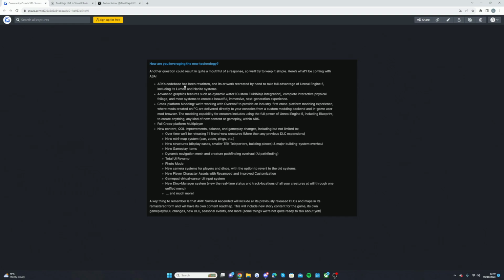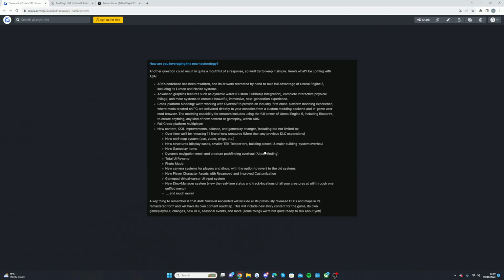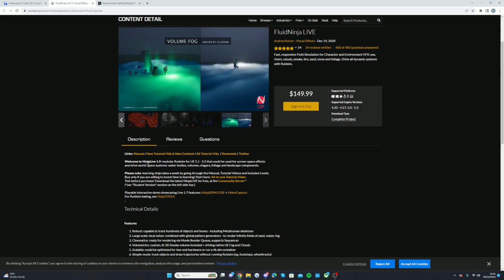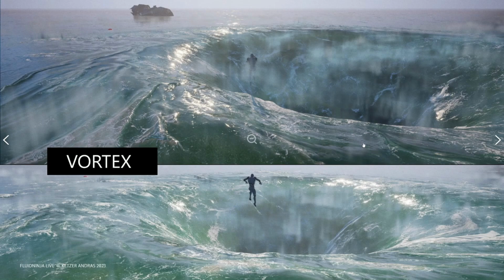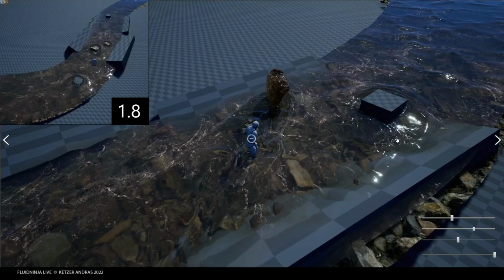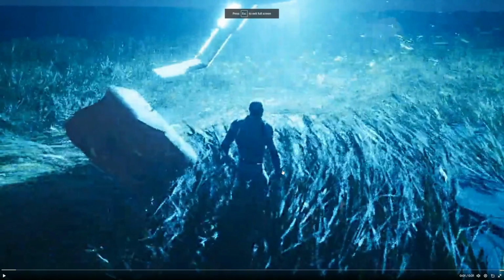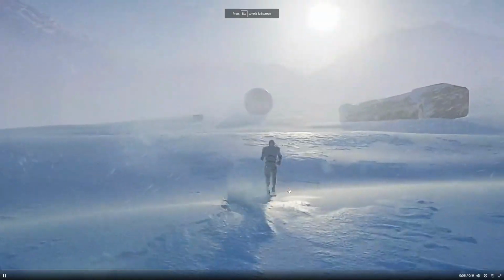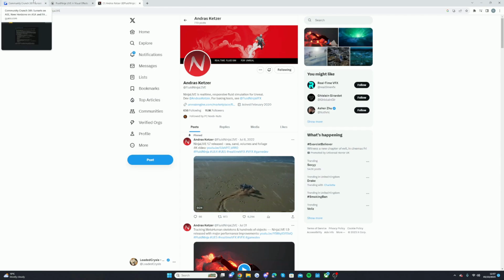ARK Survival Ascended Environmental Graphics! - Taking a Look (FluidNinja)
FOLLOW HERE For Daily ARK News!

Ark: Survival Evolved is a 2015 action-adventure survival video game developed by Studio Wildcard. In the game, players must survive being stranded on one of several maps filled with roaming dinosaurs, fictional fantasy monsters, and other prehistoric animals, natural hazards, and potentially hostile human players

We've officially teamed up with Nitrado for ARK: Survival Ascended!

Together with Nitrado’s seamless integration of ASA’s revolutionary cross-platform mod system, we're committed to bringing players the next evolution in ARK's journey!

Other Names -

ARK PS5
ARK 2023
ARK SURVIVAL EVOLVED 2023
ARK UPDATES
ARK 2
ARK 2 Release date
ARK Survival Ascended